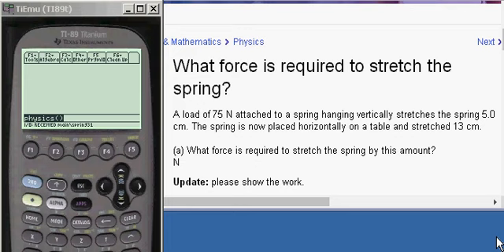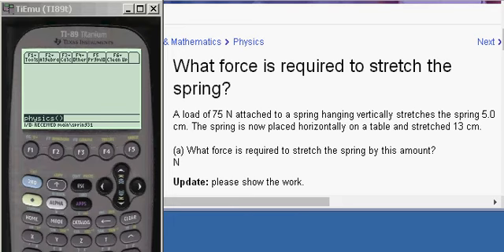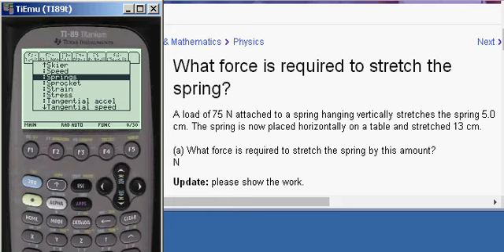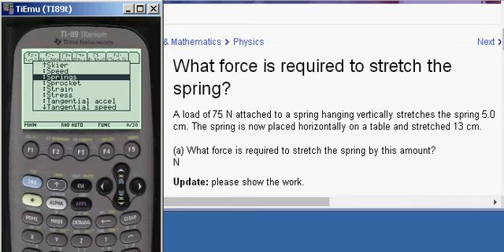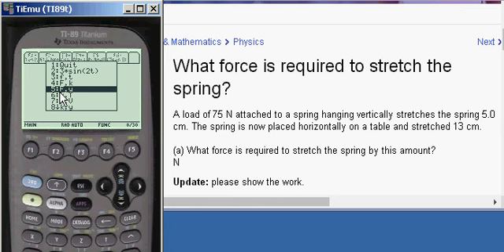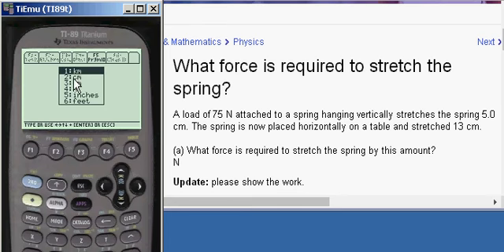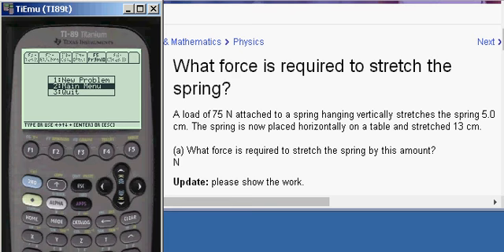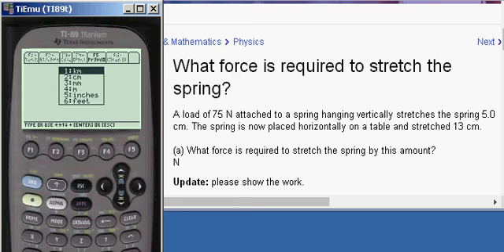Vertical Spring, given: a force and stretch